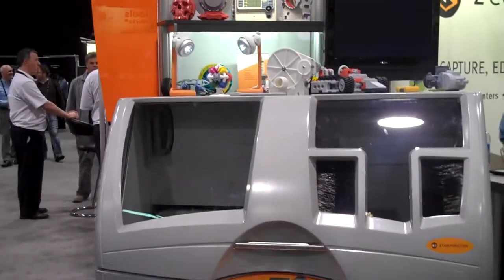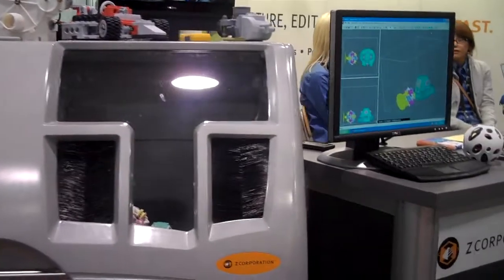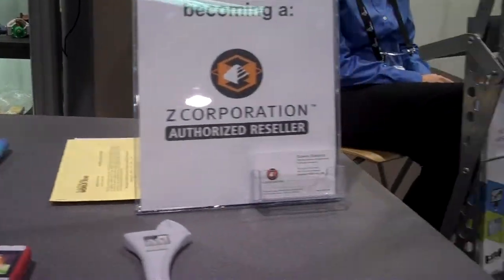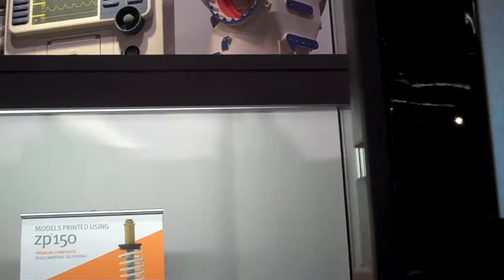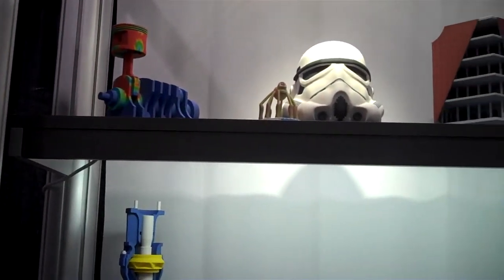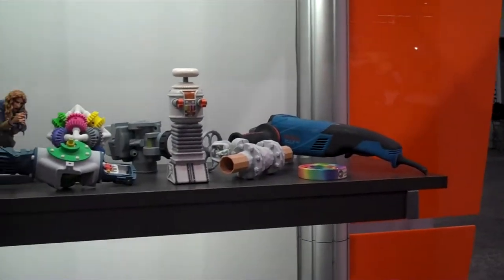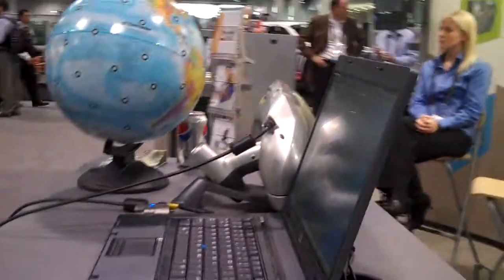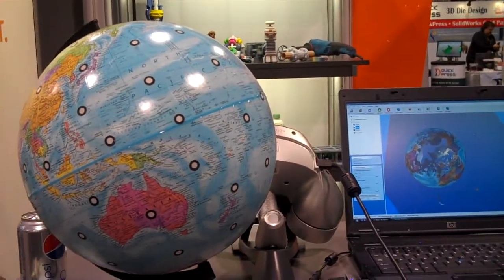Z Corp Booth Tour at SolidWorks World 2010